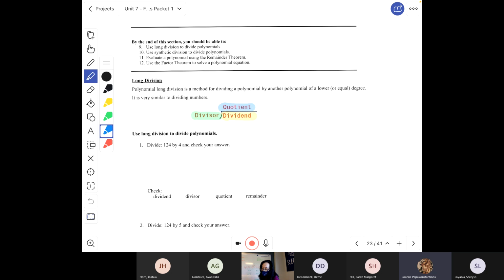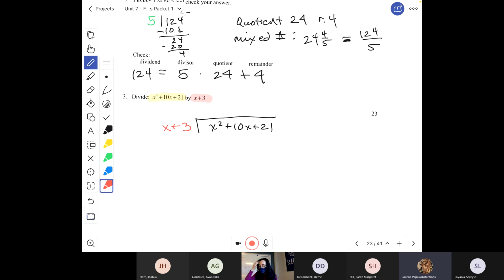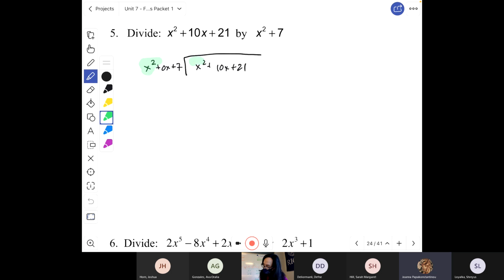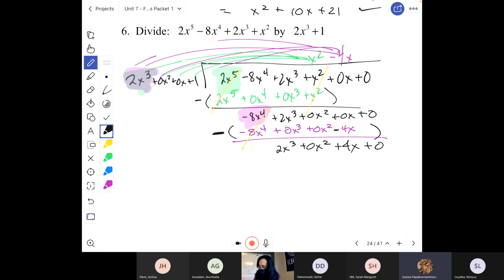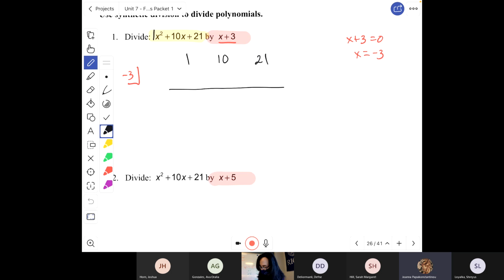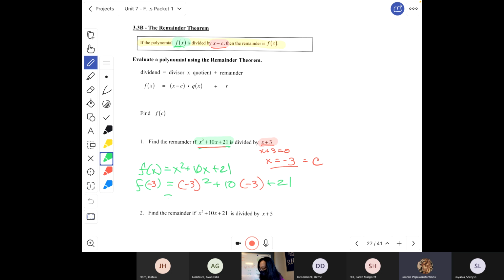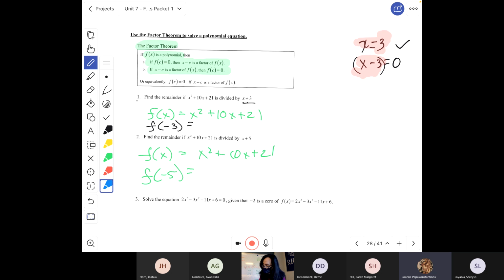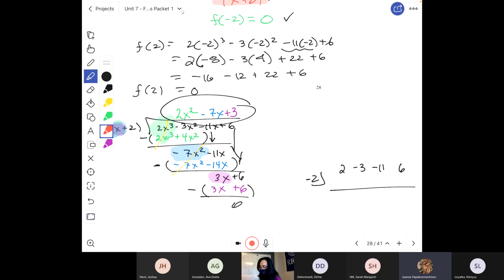3.3 A&B Dividing Polynomials (recorded lesson)